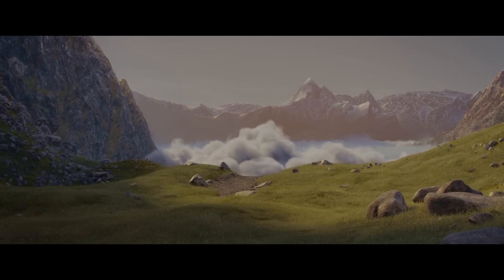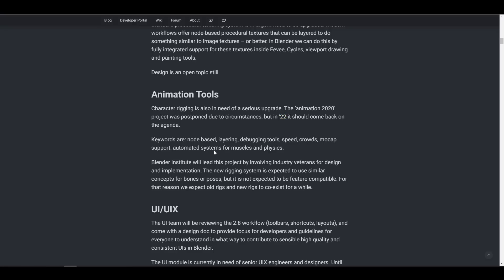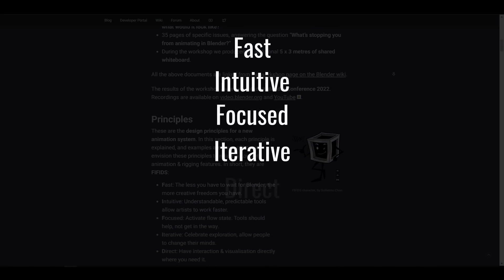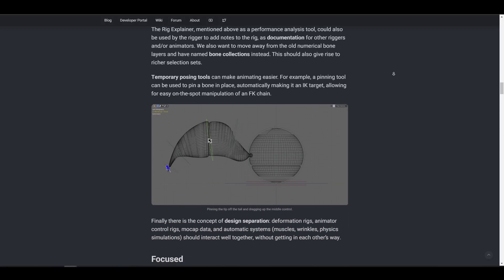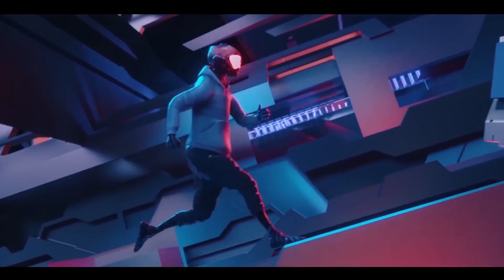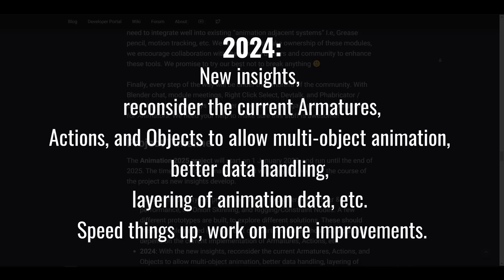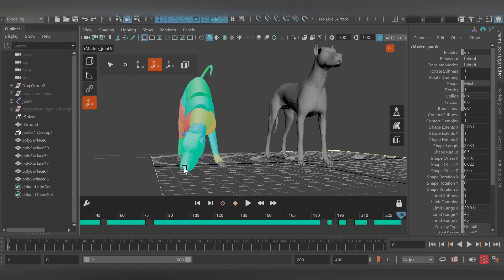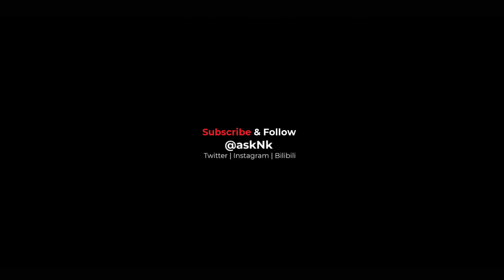New Blender Character Animation & Rigging System!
With everyone clamoring for a new set of tools, the folks at blender foundation are working on some interesting animation tools.

00:00 Intro
00:16 Project Overview
01:10 Previous Projects
02:06 Idea & Principles
02:54 Rig Presets
03:23 Temporal Tools
03:33 Viewport 3D Manipulation
04:49 Proposal Plans by Years
06:00 Previous Keywords & Present Targets
06:20 Physics & Ragdoll
07:00 Resource & Final Words